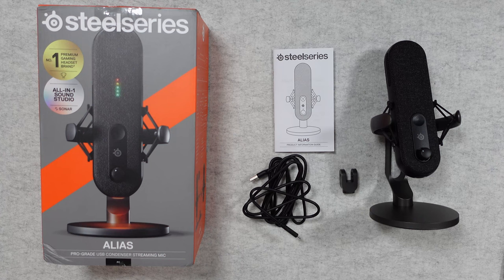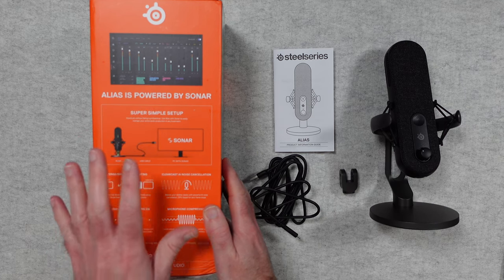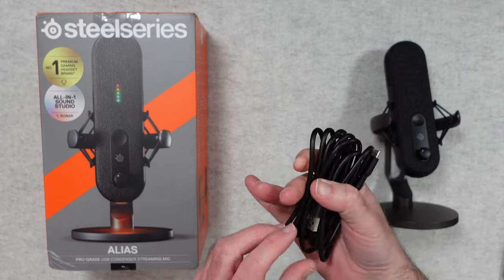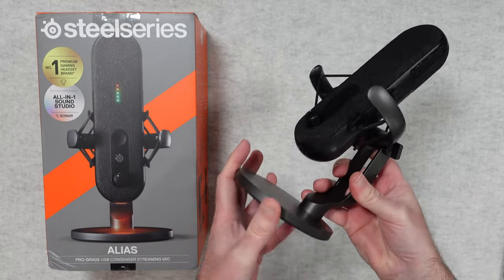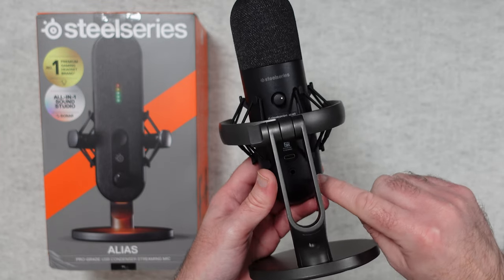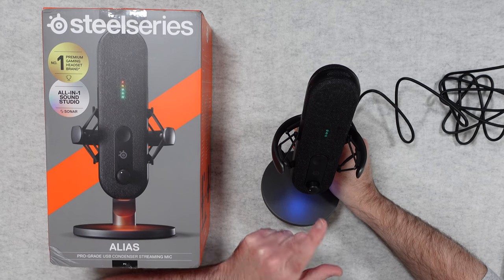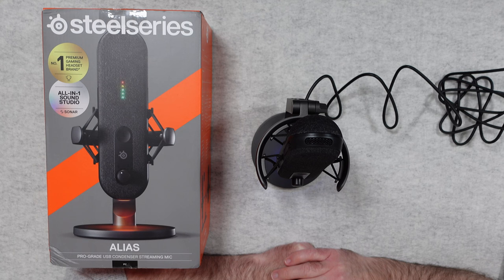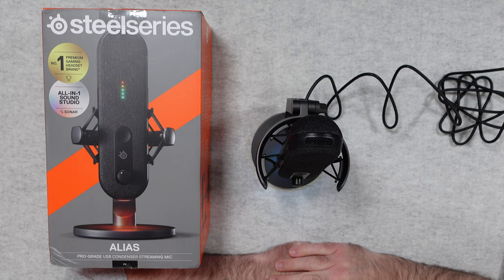Steelseries ALIAS Pro-Grade USB Condenser Mic Audio Test & Review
Say bye to generic mics rebranded as gaming mics.
Say hey to Alias powered by Sonar.
Alias is the first mic truly designed for gaming.
Sonar is the only software that makes you sound pro without being pro.